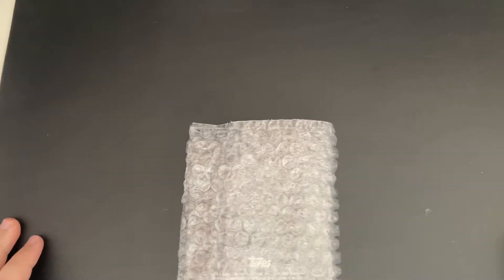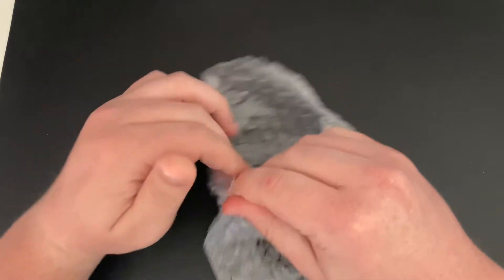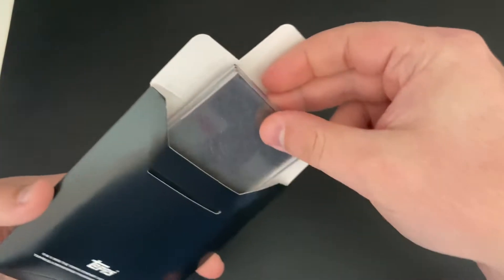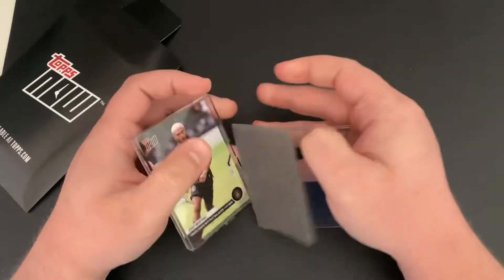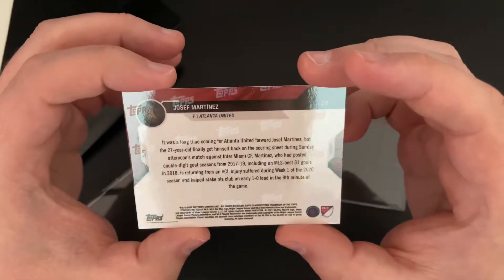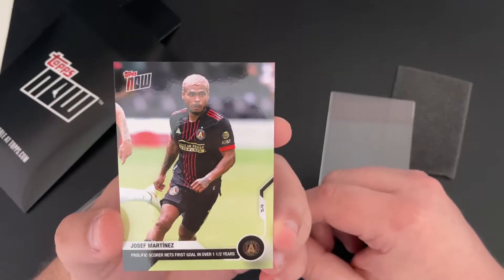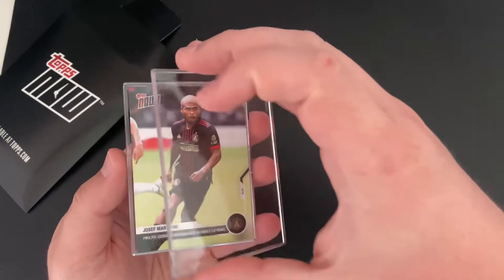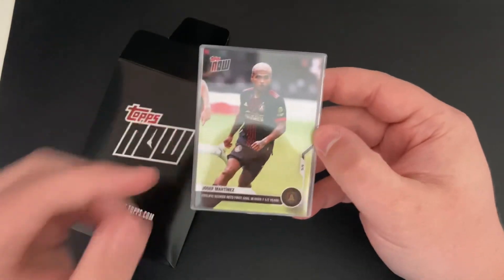TOPPS NOW Package!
Opening up my first Topps Now card and its none other than Josef Martinez!